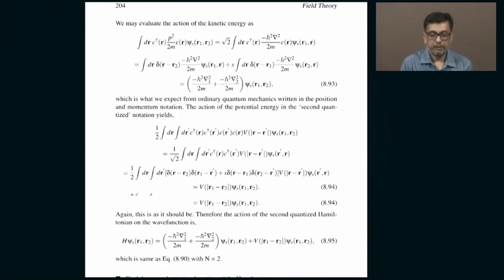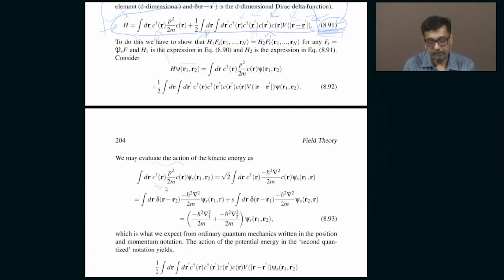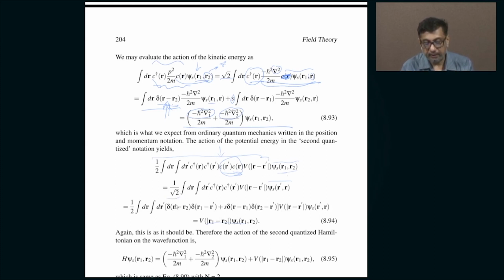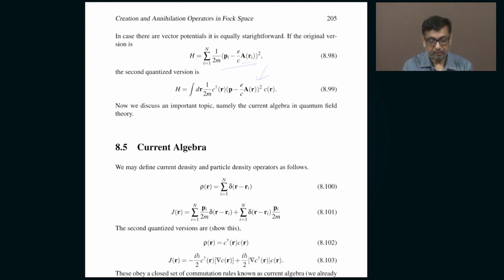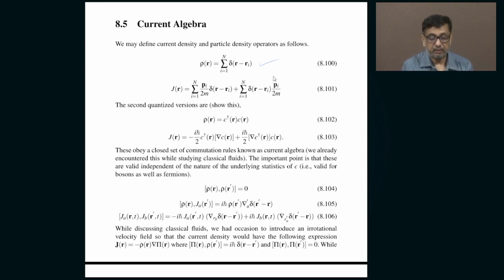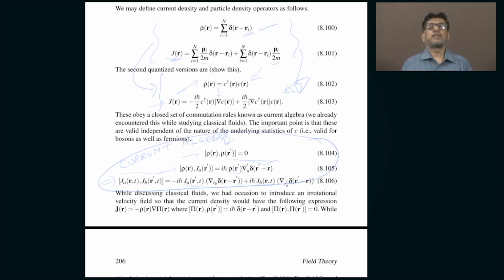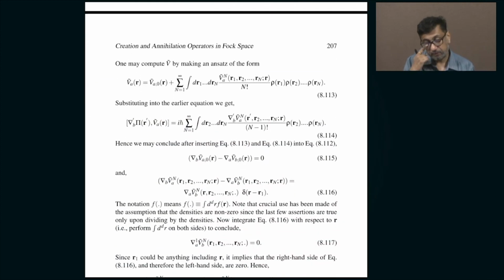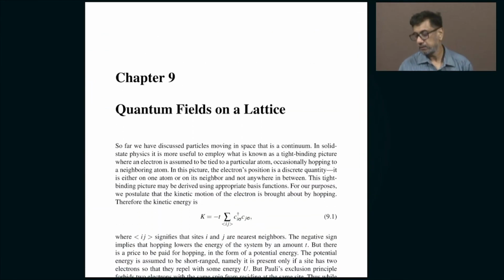Current Algebra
Subject:Physics
Course:Dynamics of Classical and Quantum Fields